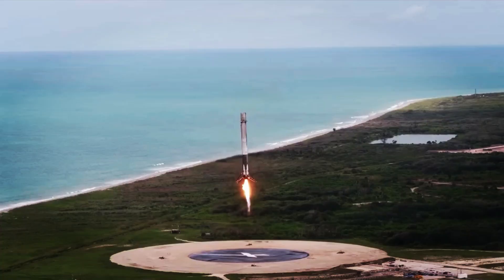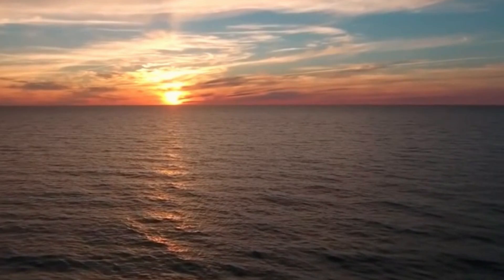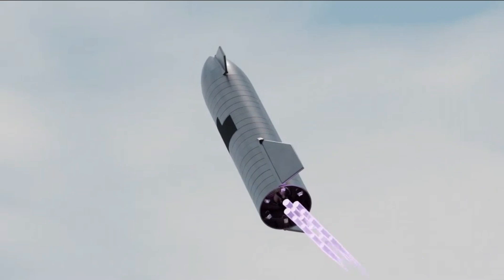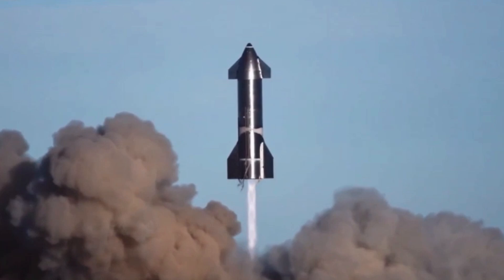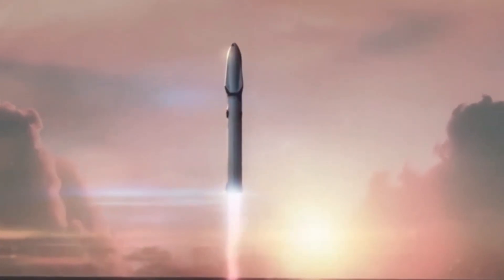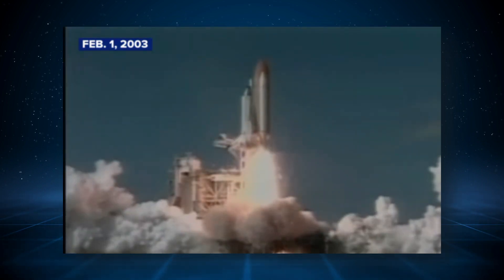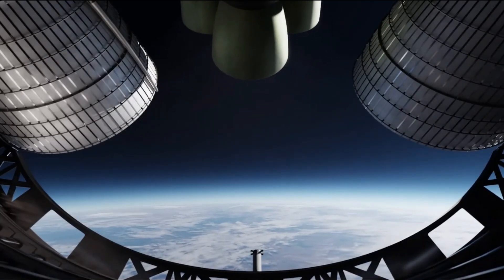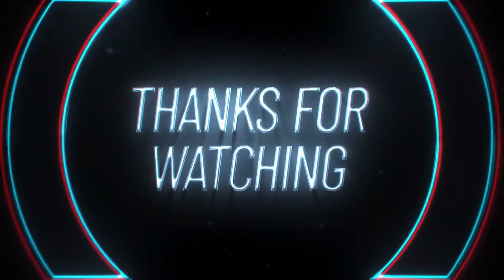Why SpaceX Is Dropping Starship SN20 Into A Water INSTEAD Of Landing!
We've witnessed the test flights of all the starship prototypes up to SN15. Until now, they've all aimed to land on solid ground, which is the standard procedure. However, SpaceX is poised to diverge from this norm with the SN20. They've chosen a rather unconventional approach: splashing it down in the water. This prompts the question: why? Why opt for such an unconventional landing method with the SN20? And crucially, will it ensure a safe landing, especially if the starship is crewed? These are questions we're eager to explore.

2) 🔔Turn ON AII Notifications🔔